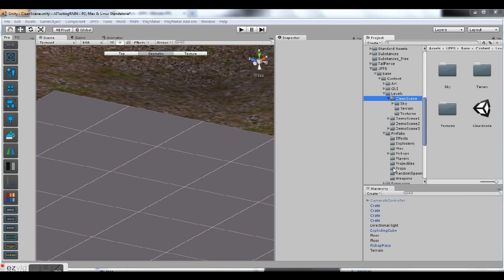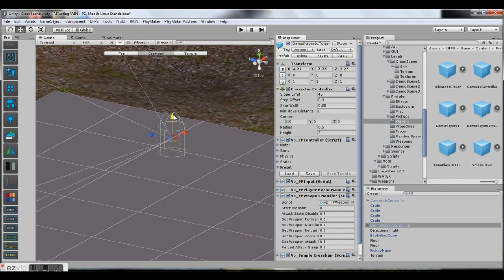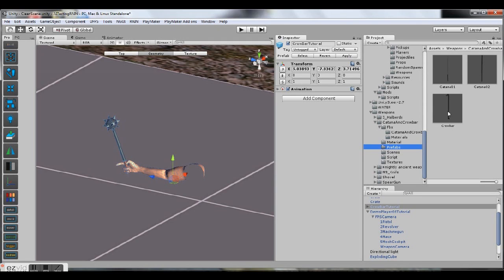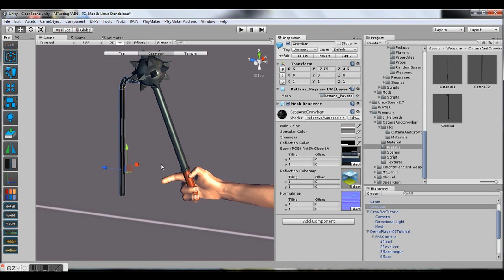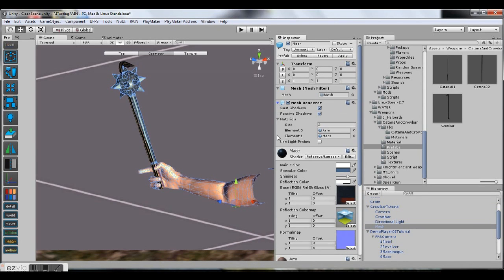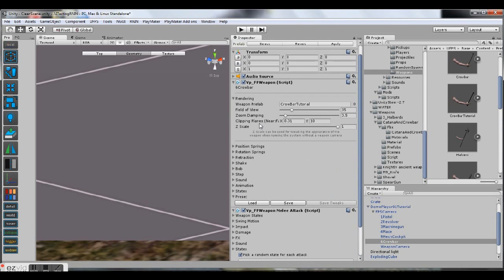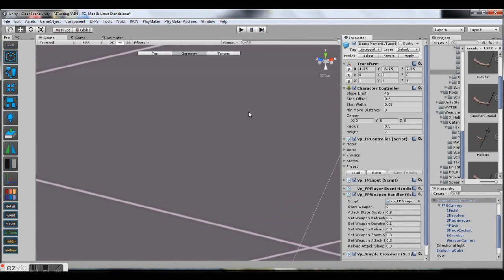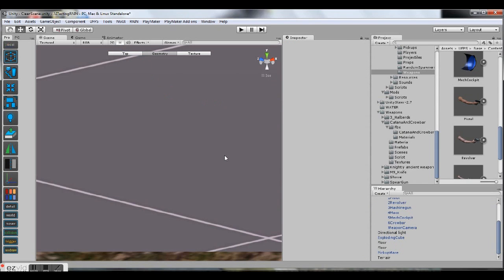UFPS - Melee Weapon